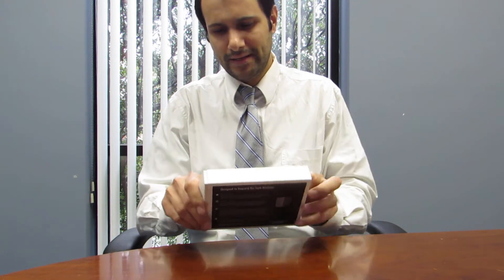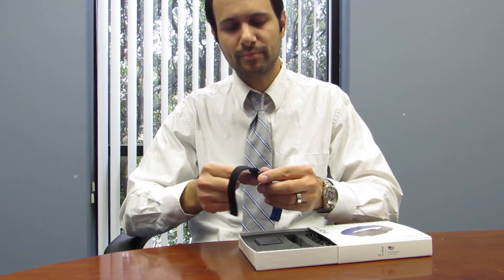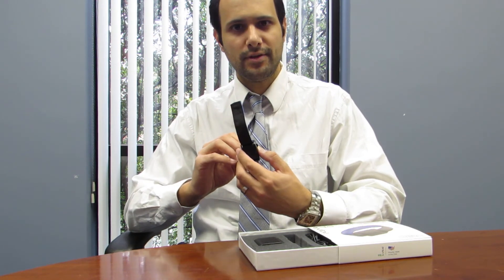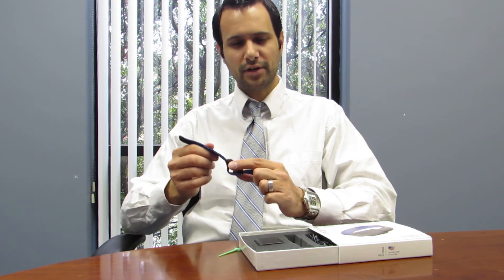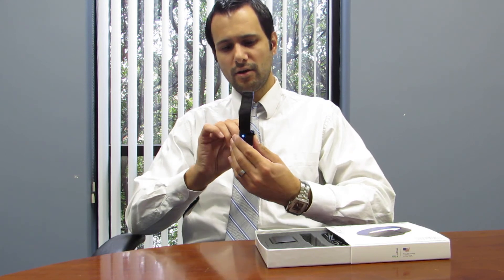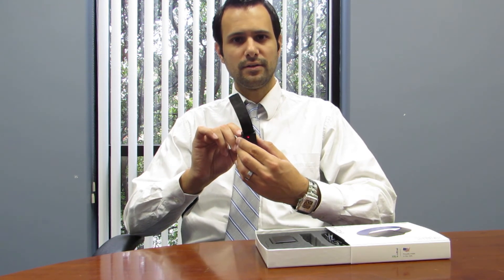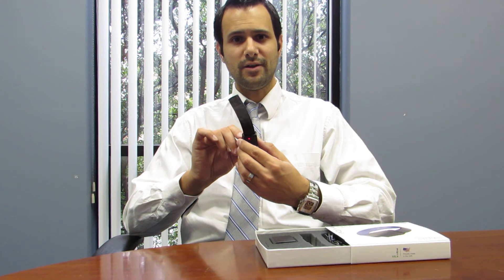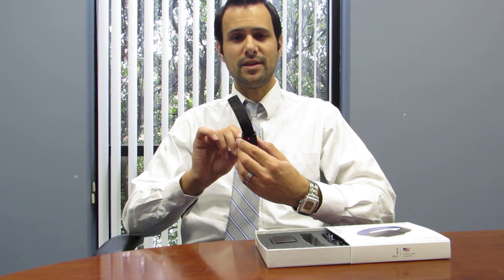Quick Startup Guide: Programming RE-vibe Anti-Distraction Wearable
Quick Startup Guide: Programming RE-vibe